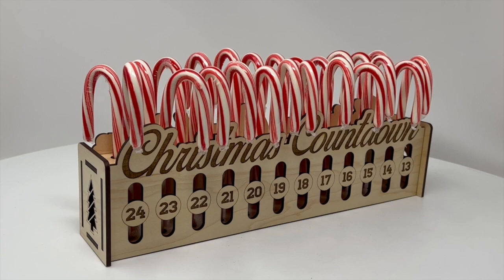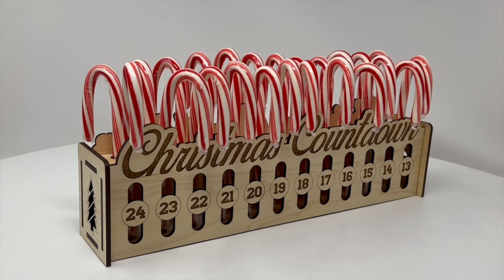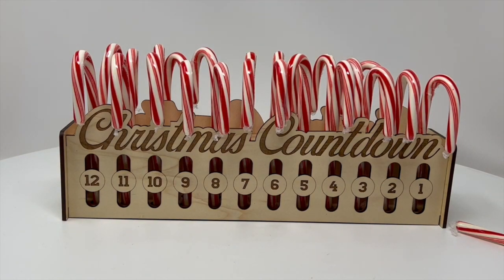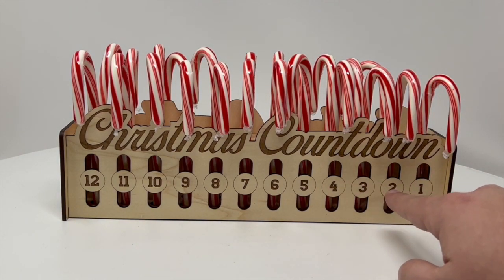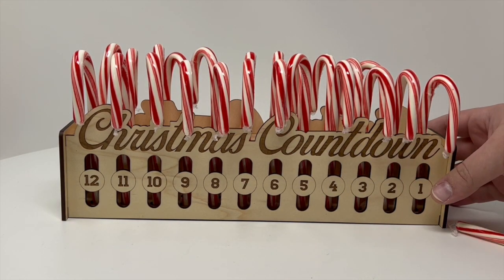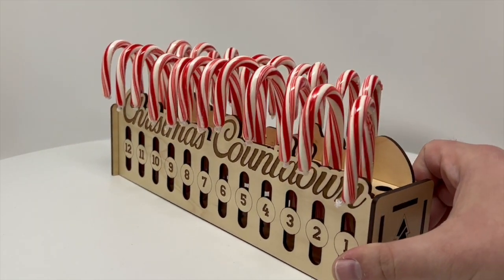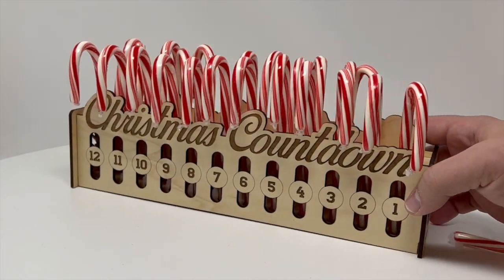Candy Cane Christmas Countdown (Laser Project)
Quick overview of the candy cane Christmas countdown project

then click on main list.